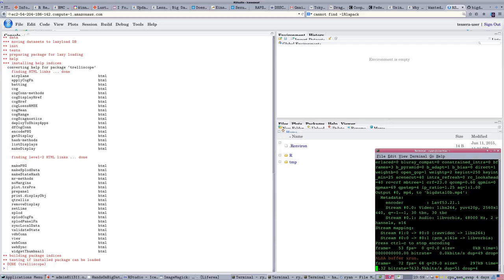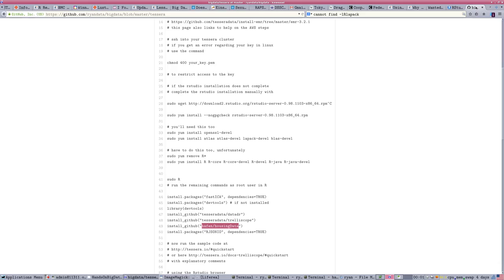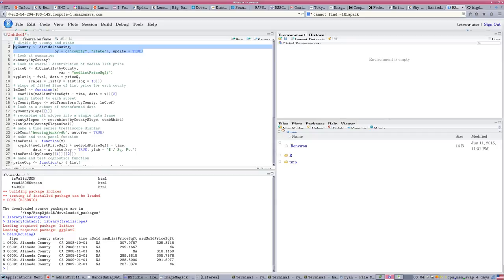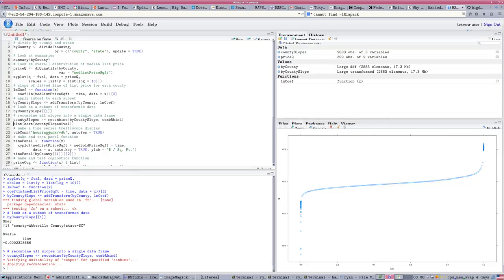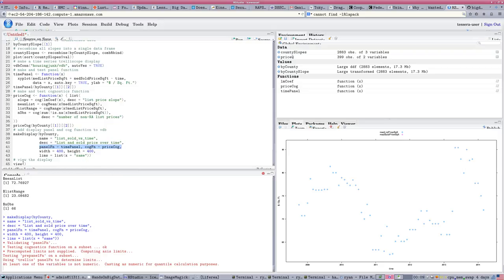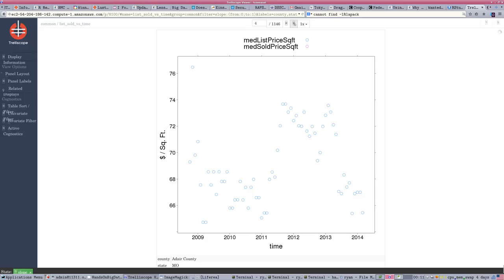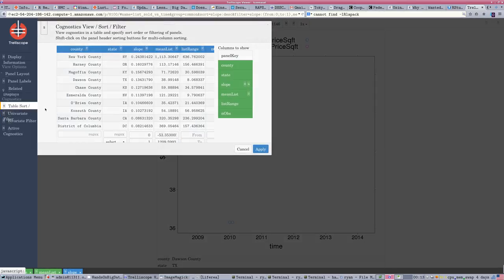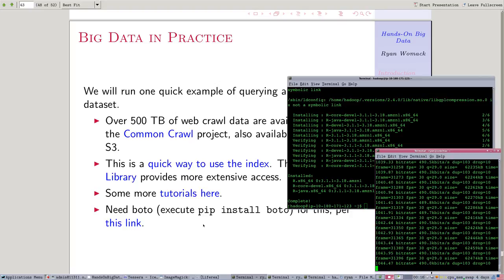Hands-On Big Data Part 10c - Tessera datadr and Trelliscope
Part 10c illustrates Tessera in action, running some commands in R that use divide and recombine.  Then, the Trelliscope interactive data visualization environment is illustrated.